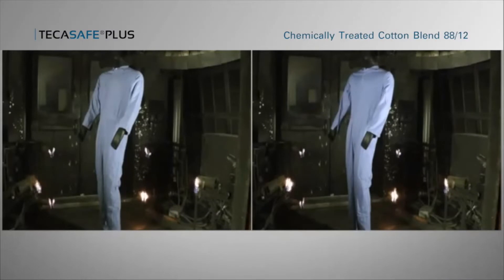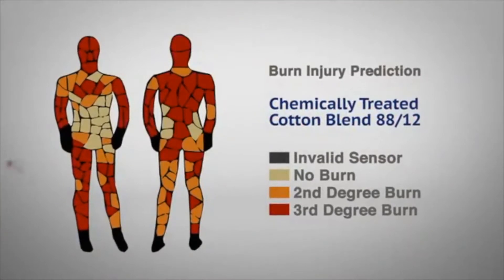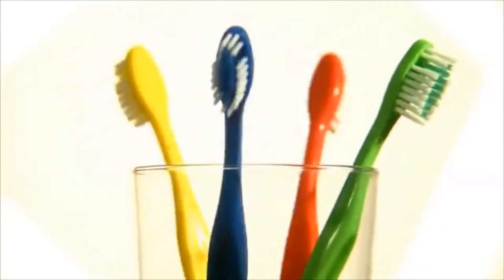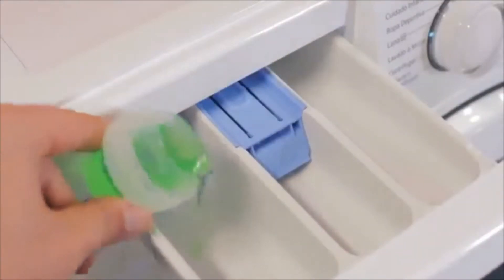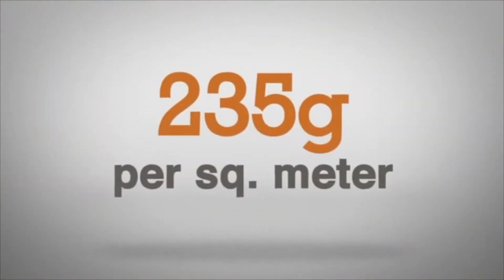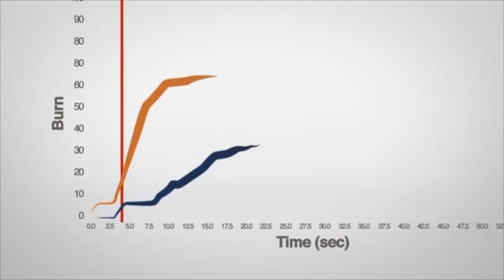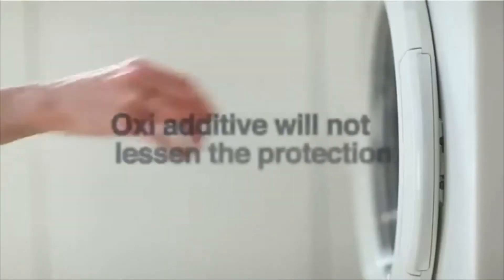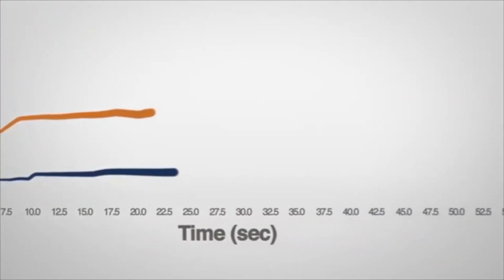TECASAFE PLUS vs Treated Cotton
Manikin Burn Test between TECASAFE PLUS vs Treated Cotton Blend 88/12